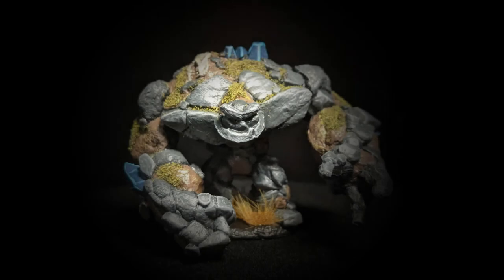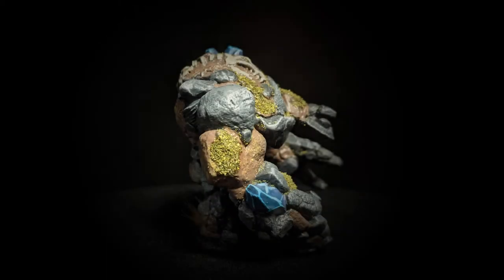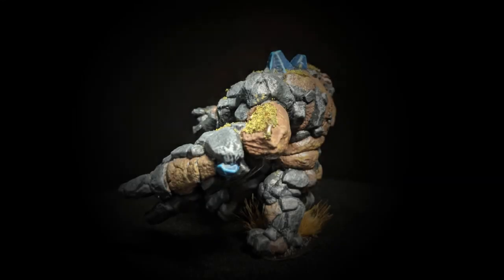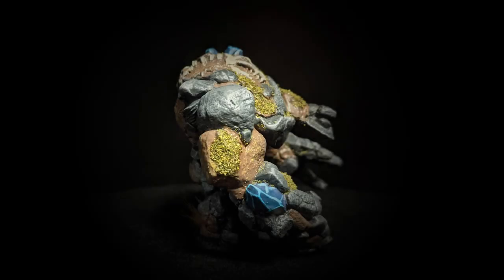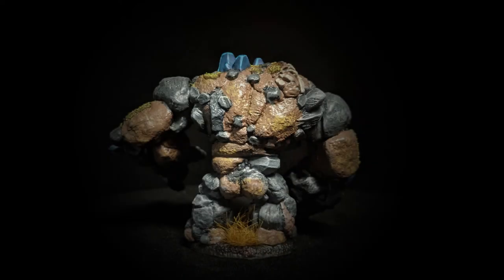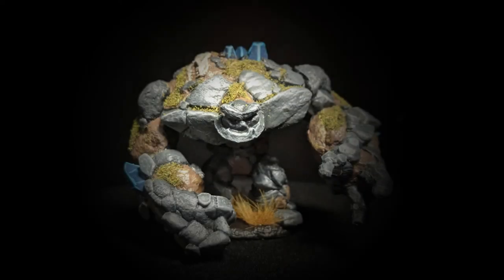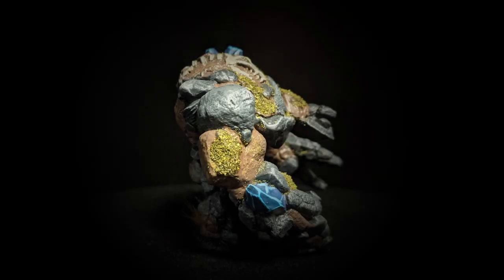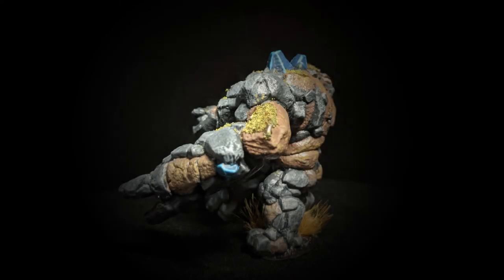A Year of Painting Day 62: Stone Golem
In this episode I go over my process for painting a Stone Golem from Reaper Miniatures. Enjoy!